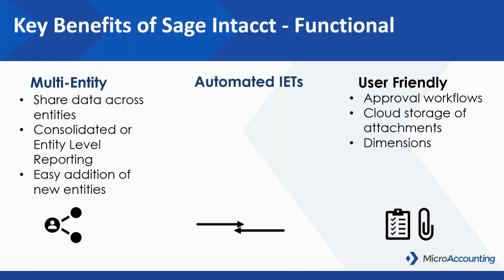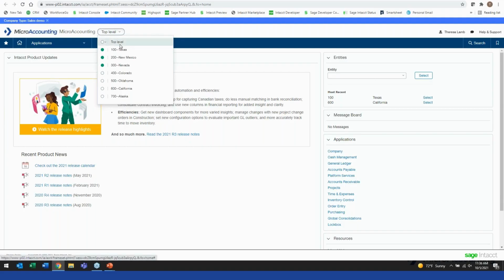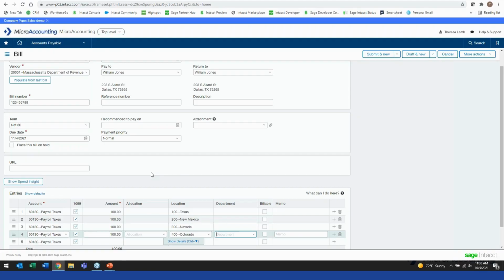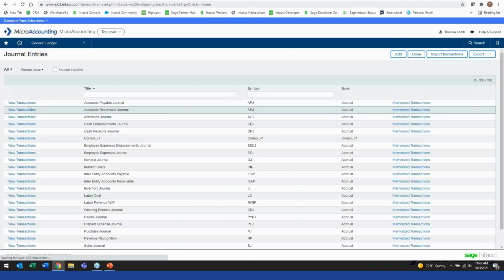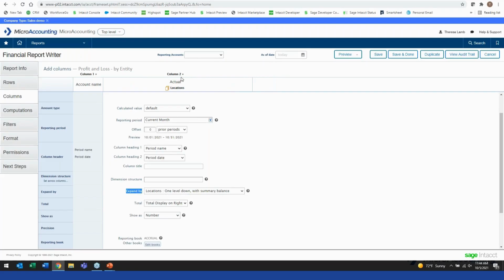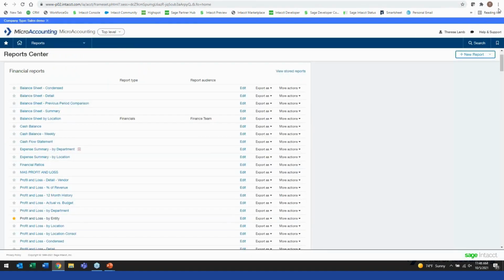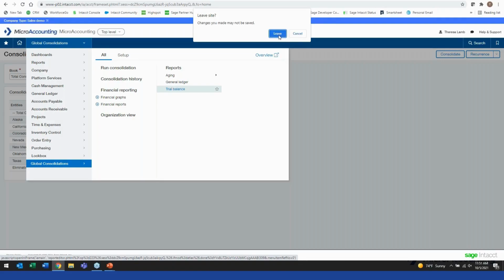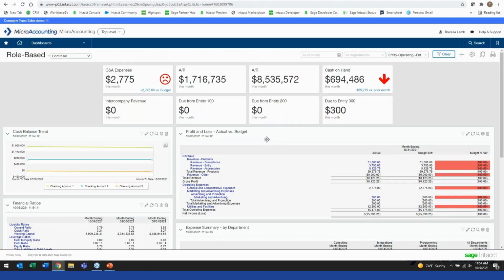Sage Intacct Multi Entity Consolidation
Sage Intacct multi-entity consolidation provides growing business the ability to consolidate hundreds of entities in minutes, not days—boosting productivity more than 50%.

If your multi-location organization faces complexities—decentralized payables, inter-entity transactions, multiple currencies, global consolidations—you’re ready for Sage Intacct. In this demo specifically designed for Sage 100 users considering a move to Sage Intacct, you'll see how to automate financial consolidation activities including currency conversions, inter-entity transactions, local tax reporting and more. That eliminates manual effort so you can close the books 25-70% faster and focus on growing your business.

Whether you’re a Sage 100 user or using an entry-level system like QuickBooks, Sage Intacct may be the right next step for your long-term success.